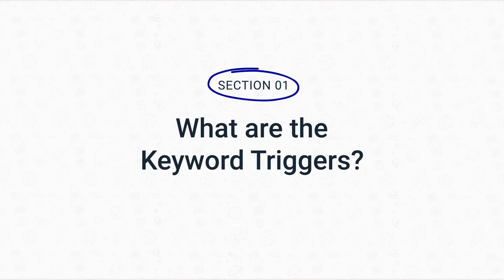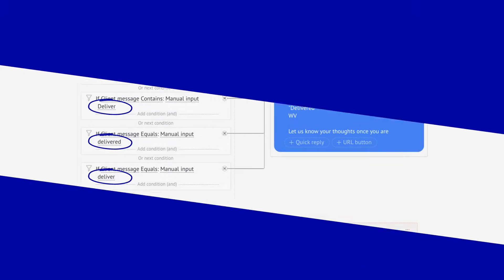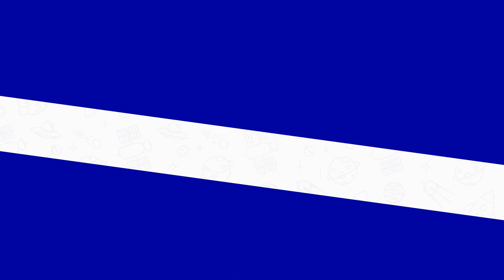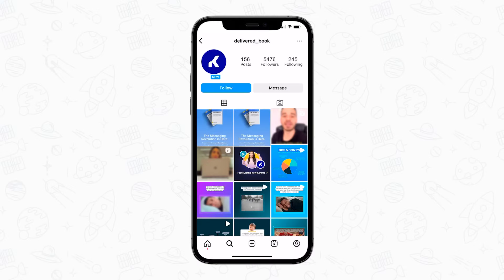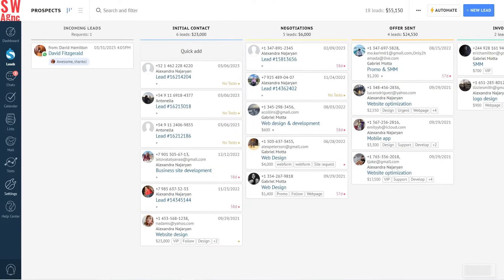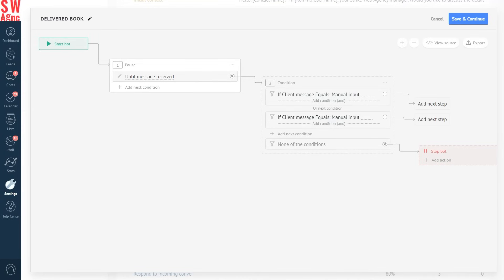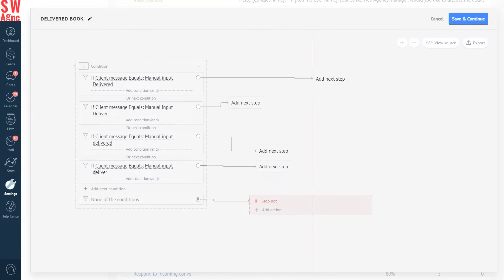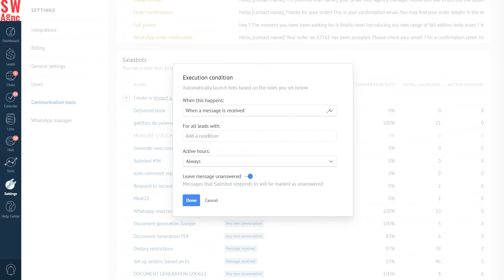The Power of Salesbot: Keyword Triggers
Are you ready to take your Instagram game to the next level? Our customizable chatbot templates and keyword triggers 🤖 can help you streamline your messaging, automate your success, and crush it like never before. In this video, we'll show you how to get started in no time. So sit back, relax, and get ready to unleash your Instagram potential.🤑

00:00 Intro
00:24  What are keyword triggers?
00:45 Ready-to-use chatbot templates
02:20 How to set up a Chatbot